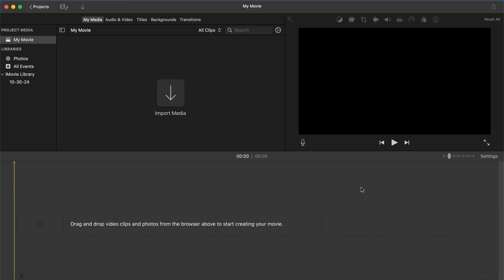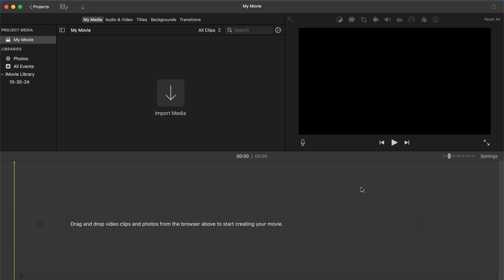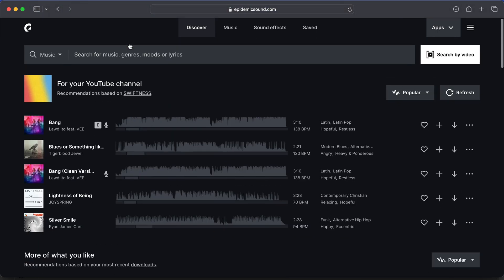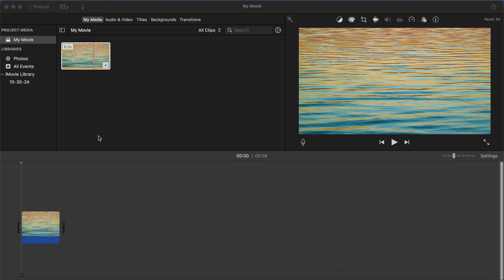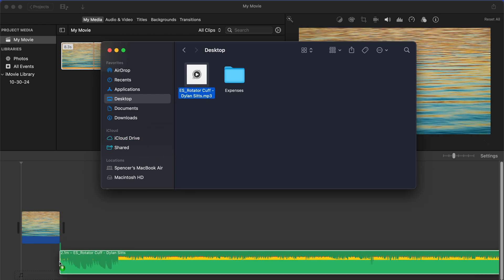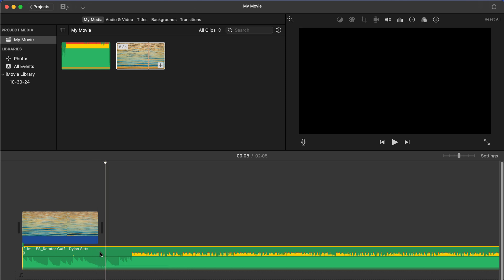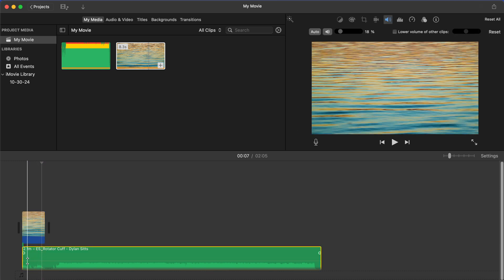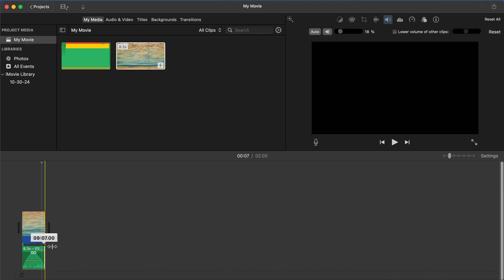How To Add Music to iMovie on Mac (Import Audio) - 2025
In this tutorial, I show you how to import music into iMovie on Mac.

-SWIFTNESS